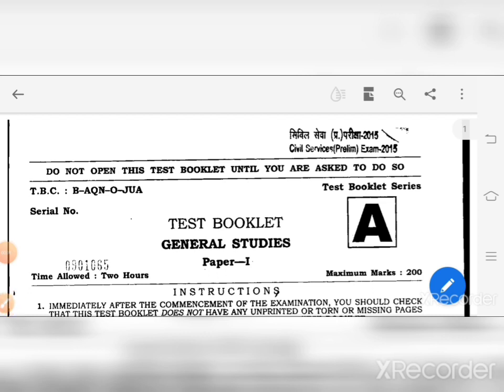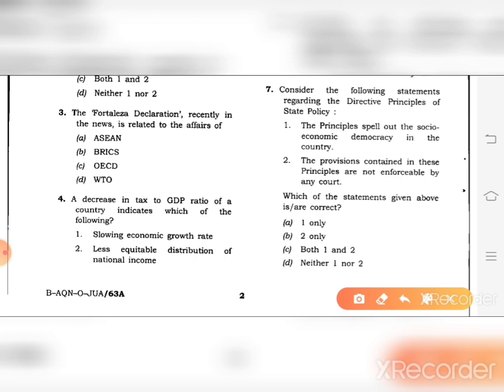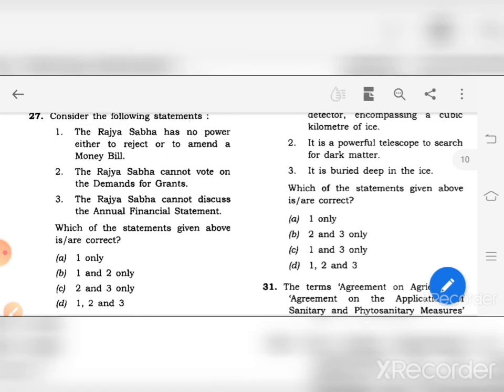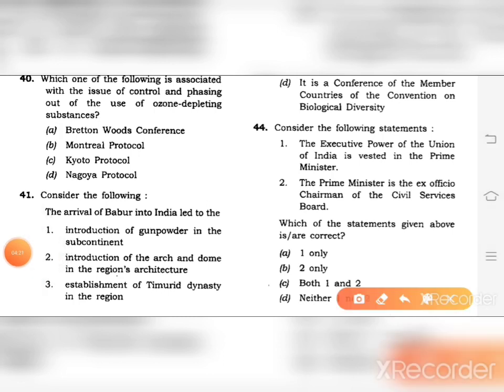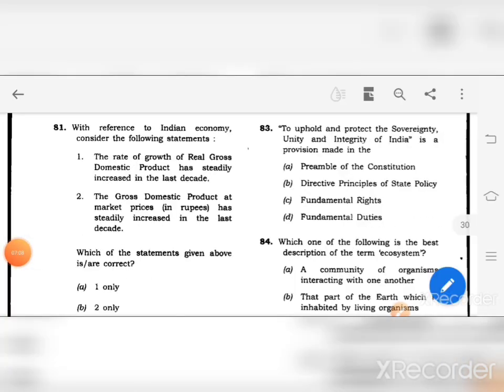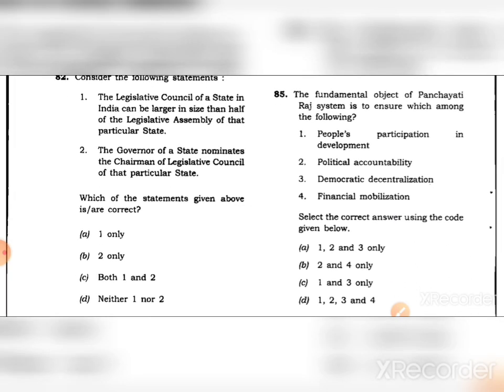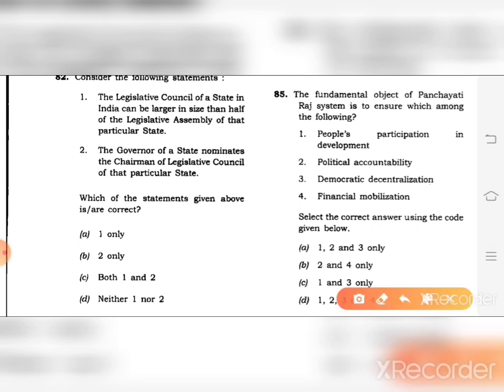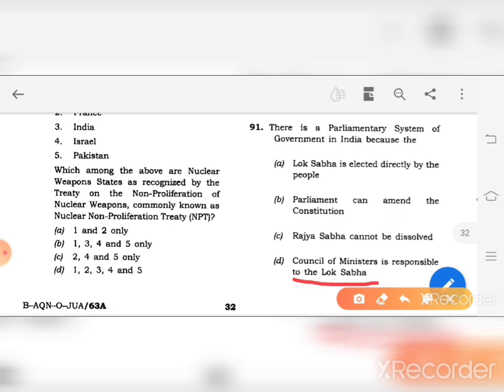UPSC 2015 PRELIMS ANSWER KEYS AND MAINS QUESTIONS - POLITY